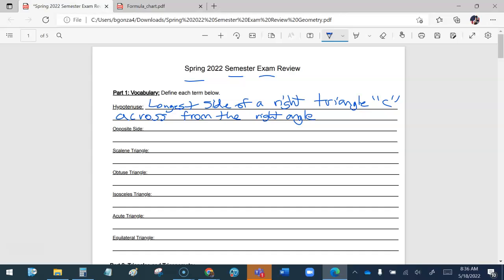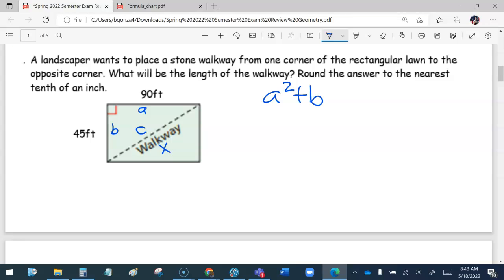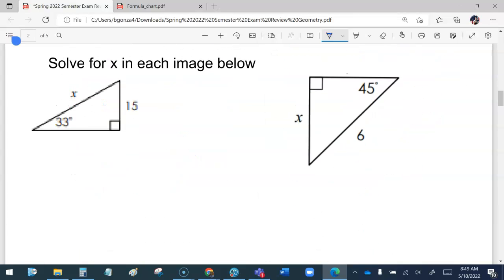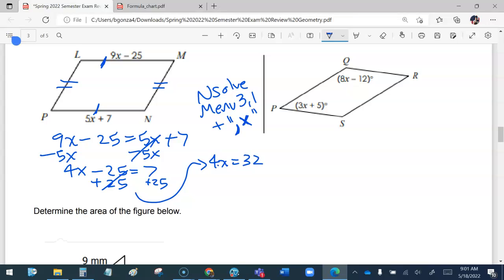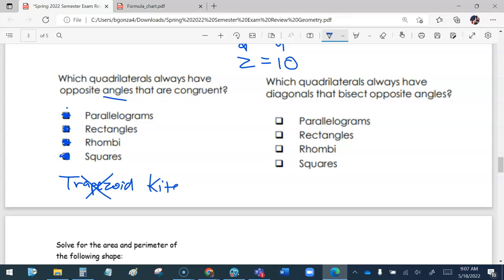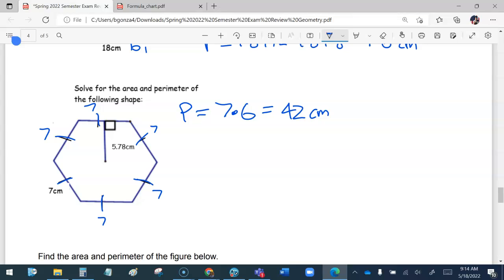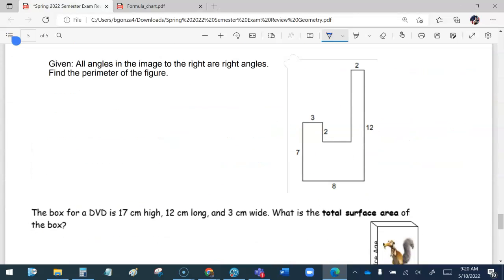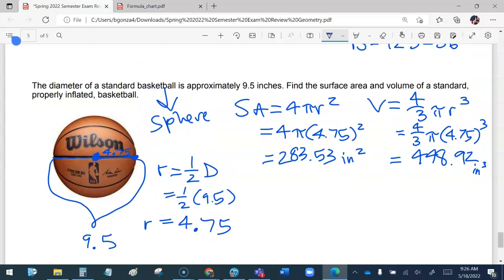5/18/22 GE Review Final Exam